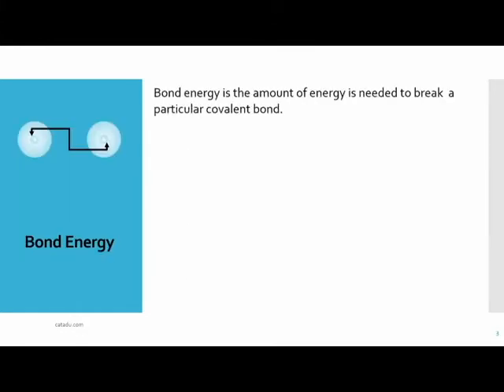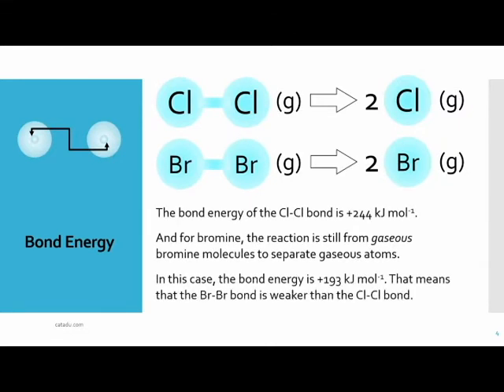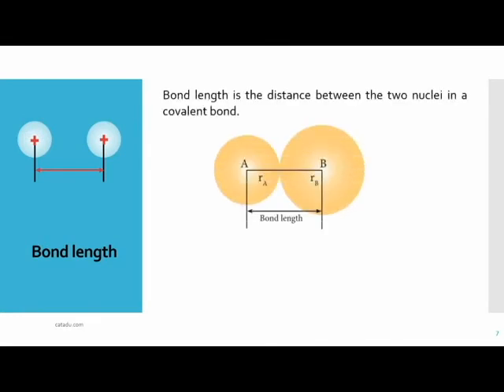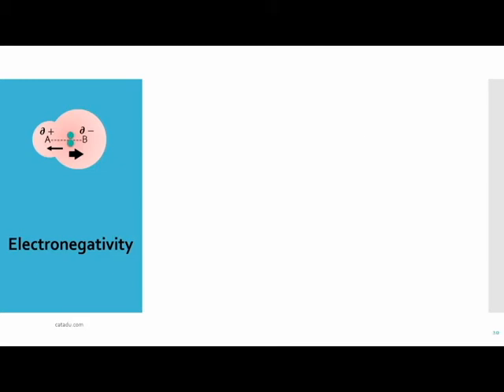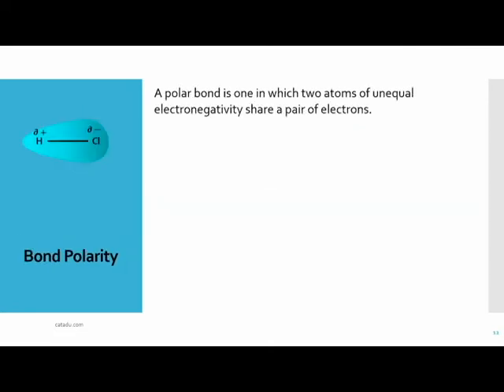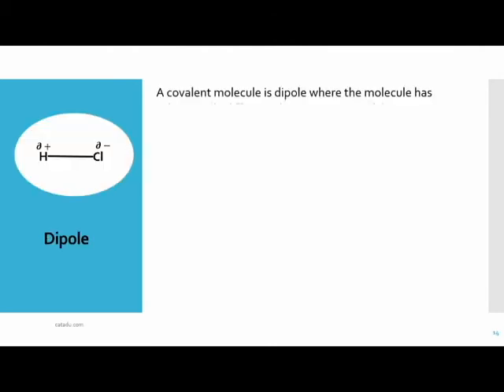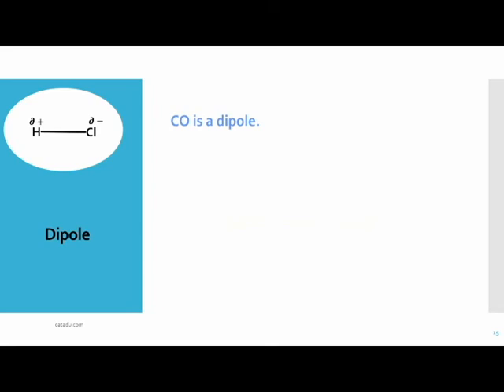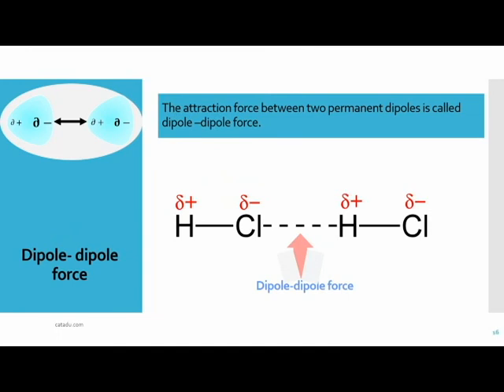Electronegativity and Bond Polarity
In this topic, Electronegativity and Bond Polarity,  you will be able to learn the followings:
• Bond Energy
• Bond Length
• Electronegativity
• Bond Polarity
• Dipole
• Dipole-dipole force